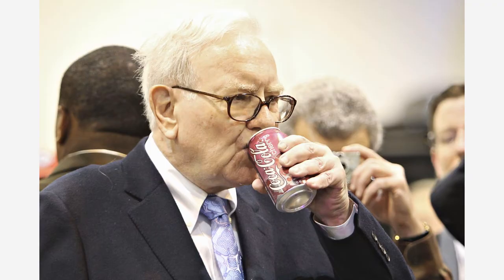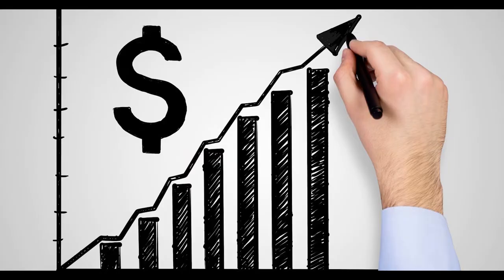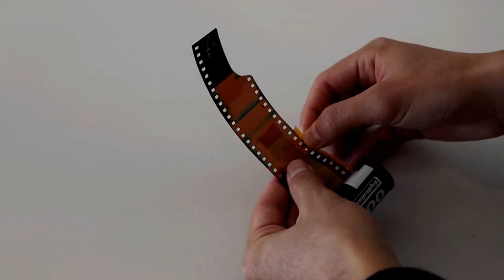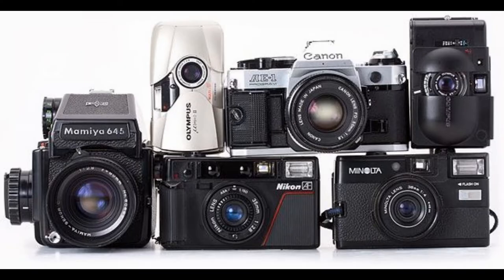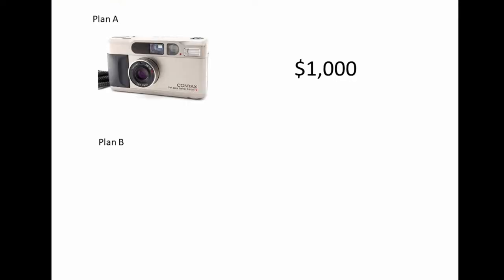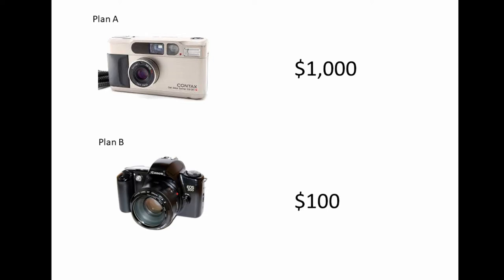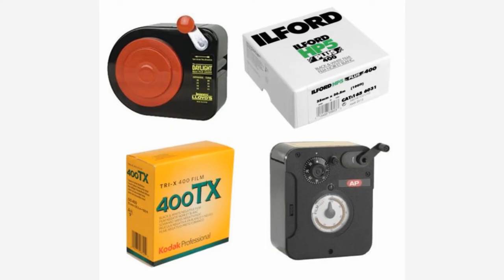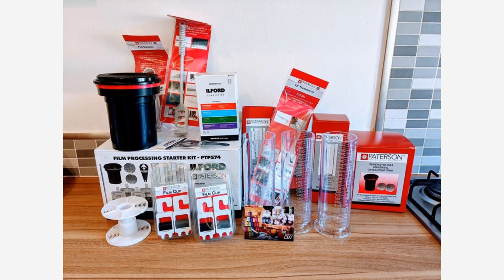3 TIPS TO SAVE MONEY ON FILM PHOTOGRAPHY FOR NEWBIES